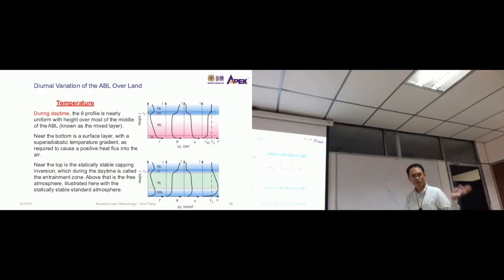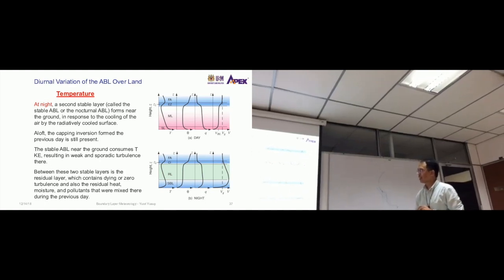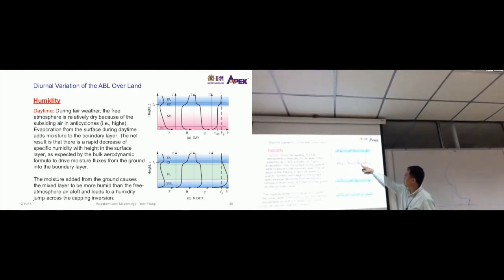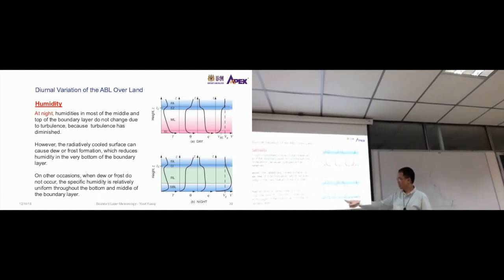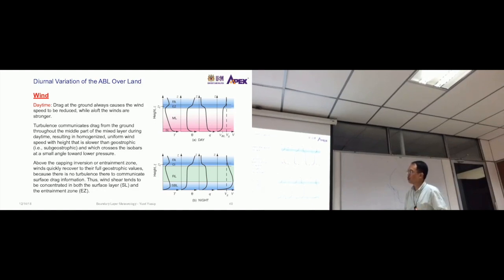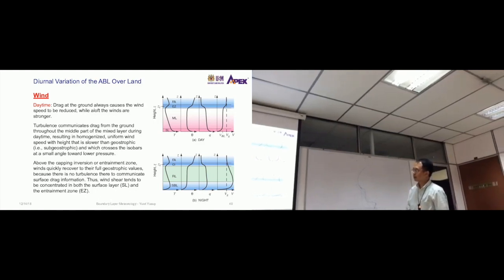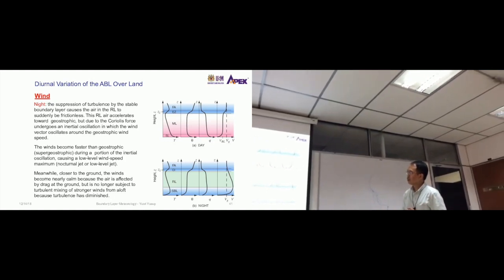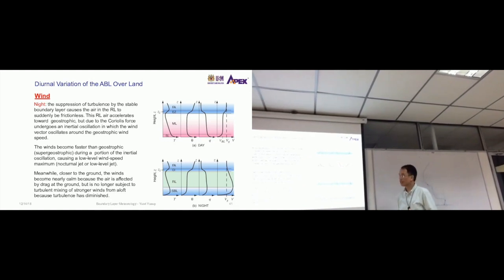IEA501 ABL Day and Night Profiles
This video is about the profiles of atmospheric parameters in the atmospheric boundary layer.
Program: Master of Science
Course: IEA501/3 Atmospheric Science and Air Quality.
Instructor: Yusri Yusup
Topics:
0:08 Daytime temperature profile
1:43 Nighttime temperature profile
3:18 Daytime humidity profile
5:05 Nighttime humidity profile
6:30 Daytime wind profile
10:52 Nighttime wind profile